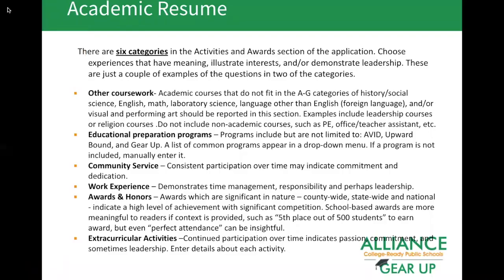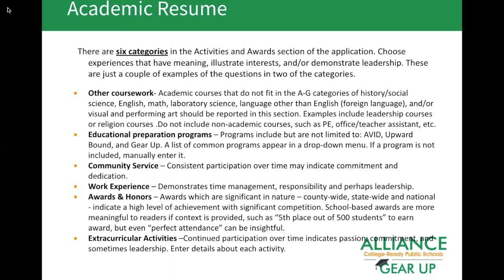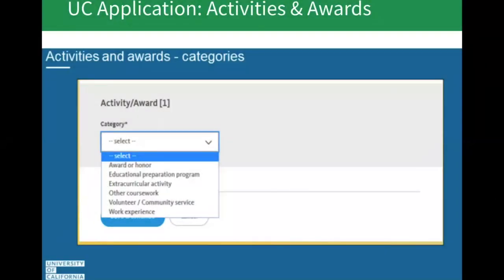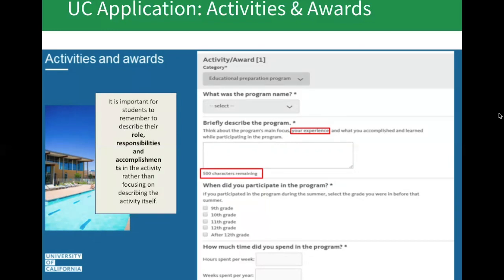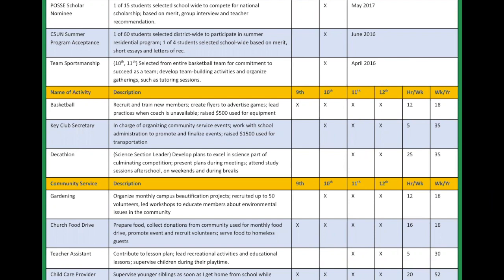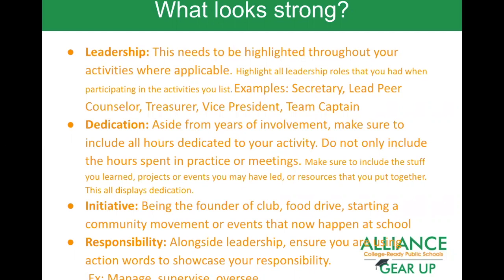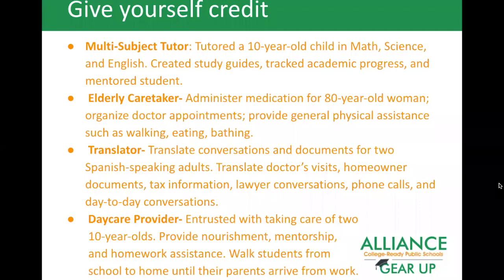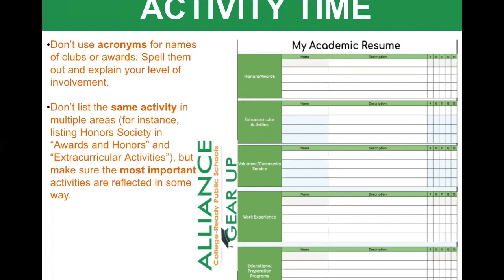GEAR UP: Submitting the UC Application